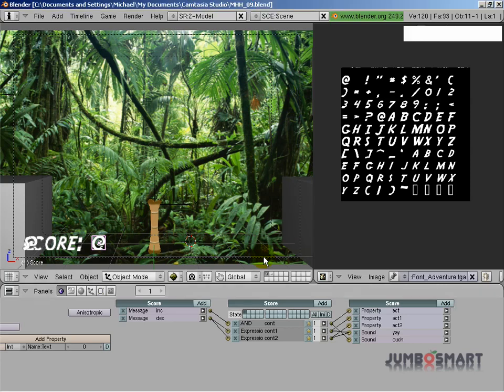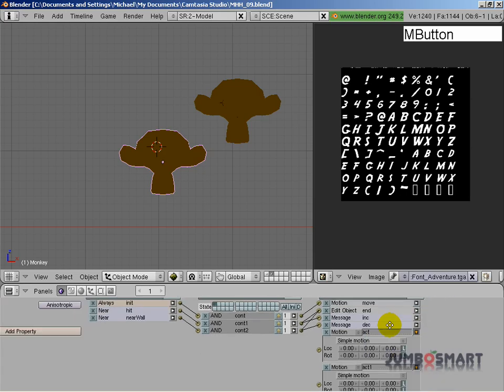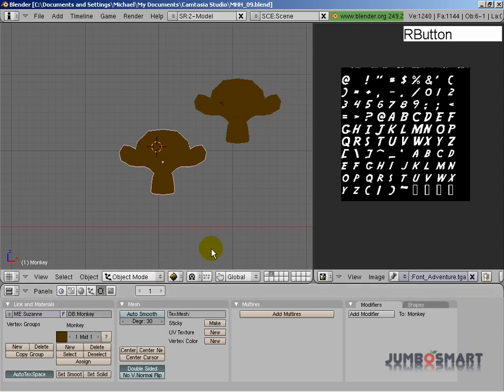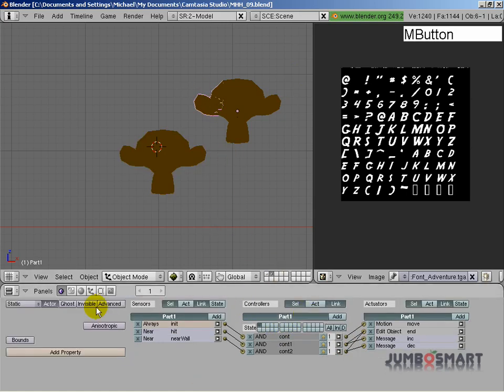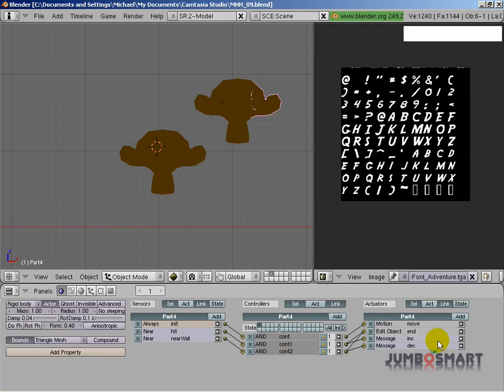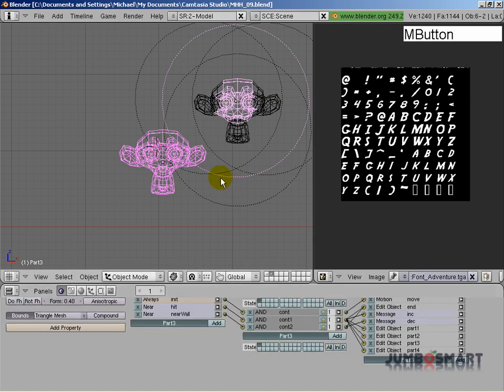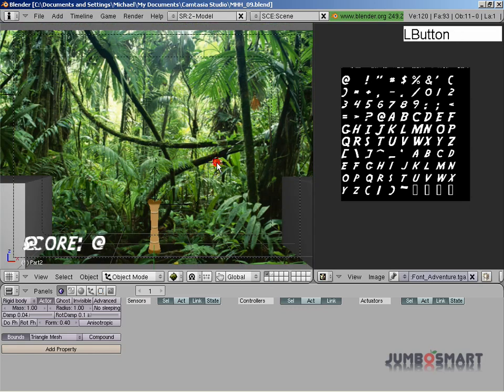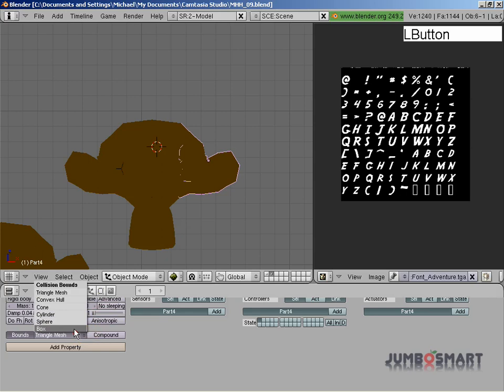Blender Game Engine Tutorial Part 18 - Monkey Head Hunter Shooter Game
MHH_01_18_BreaktheMonkeyHeadsPart1_0929.mov